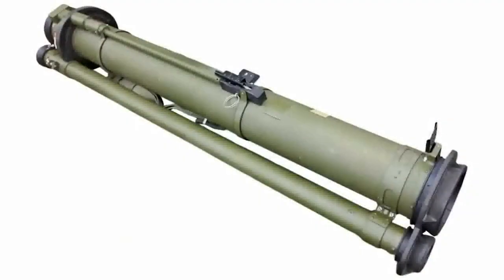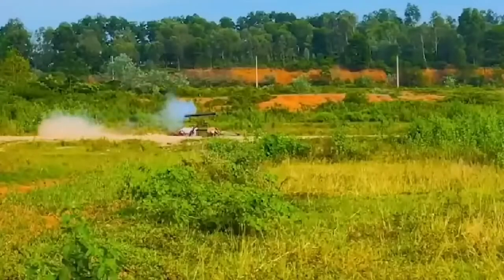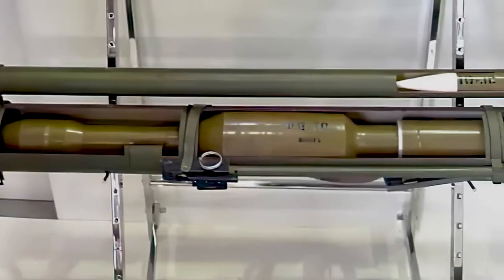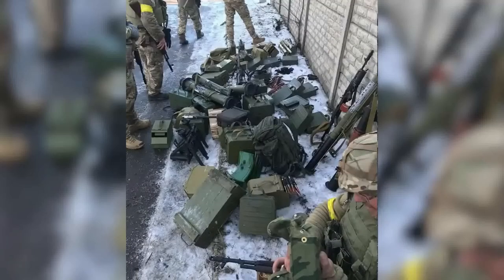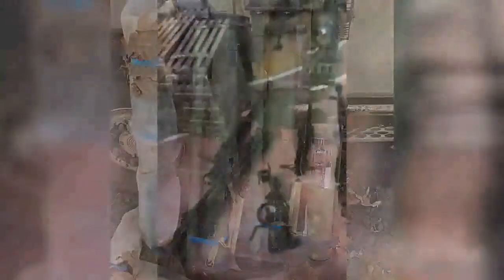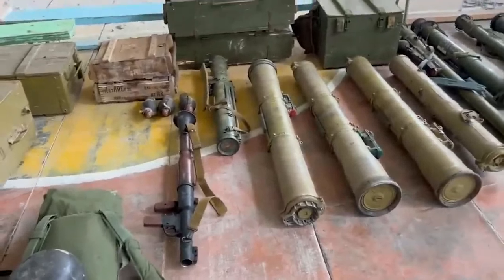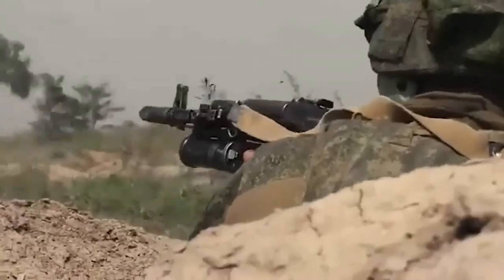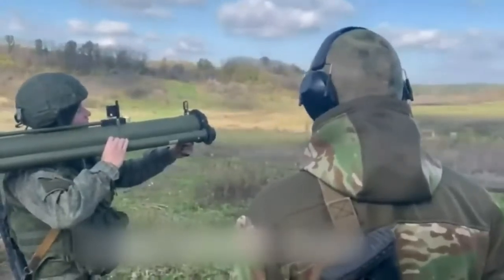💢RPG 30 ROLE IN UKRAINE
-NEWS:
Ukrainian refugees should not return until spring to help ease pressure on the energy system after a wave of Russian attacks, the government said.

"The networks will not cope," said Deputy Prime Minister Iryna Vereshchuk. "You see what Russia is doing."

"We need to survive the winter," she added.

Ukrainian President Volodymyr Zelensky said Russian air strikes had destroyed more than a third of the country's energy sector.

Ms Vereshchuk said that although she would like Ukrainians to return in the spring, it was important to refrain from returning for now because "the situation will only get worse".

"If it is possible, stay abroad for the time being," she added.

Ukraine's economy has suffered badly since the war began. Mr Zelensky has called on the world for help urgently to cover an expected budget deficit of $38bn (£33bn) next year.

The International Monetary Fund (IMF) said Ukraine would need $3bn every month to survive the next year - and $5bn if Moscow's bombardment intensified.

The deputy mayor of the western city of Lviv, Serhiy Kiral, told the BBC on Saturday that Russia's strategy was to damage critical infrastructure before the winter, and bring the war to areas beyond the front line.

Russia began attacking Ukraine's energy networks in retaliation for an attack on Russia's rail and road bridge to Crimea on 8 October.

Areas targeted by the latest attacks include the Cherkasy region, south-east of the capital Kyiv, and the city of Khmelnytskyi, further west.

On Friday Mr Zelensky accused Russia of planting mines at a hydroelectric dam in the Kherson region of southern Ukraine, which is under the control of Moscow's forces.

He said that if the Kakhovka hydropower plant was destroyed, hundreds of thousands of people would be in danger of flooding. Russia has denied planning to blow up the dam and said Ukraine was firing missiles at it.

Since the Russian invasion of Ukraine in February, the UN's refugee agency has recorded about 7.7 million refugees from Ukraine across Europe, including Russia, out of a population of about 44 million.

NEWS:
For six months, homes in Ukraine's southern coastal city of Mykolaiv have been without clean drinking water.

Military and UN experts have told a BBC investigation they believe Russian forces deliberately cut off the water supply last April.

Satellite imagery and data suggest the pipeline to the city was deliberately destroyed while under Russian control.

Destroying resources vital for civilian life is widely regarded as a violation of international humanitarian law.

But in recent weeks Russia has further targeted Ukraine's power and water infrastructure, prompting shortages across the country.

Queuing in the street in Mykolaiv to collect clean drinking water is dangerous as the city is close to the front line and is often shelled. Since Russia's invasion it has remained under Ukrainian control.

"You are standing in line. It's terribly scary to go out, God forbid something will fly in now," says Anya, a 36-year-old mother who fled to Mykolaiv from the neighbouring Kherson region under Russian occupation.

Residents like Anya, who also cares for four other members of her family, do have access to what is called technical water in their homes, but it can't be used for drinking or cooking.

Even washing in it inflames their skin. "It is really very salty. It has a brown, greenish colour," she says.

It reveals that the pipeline was damaged at its most fragile point - where it comes to the surface from beneath the ground.

A source in Mykolaiv told the BBC that the pipeline had leaked for around eight hours after it was broken on 12 April, losing an estimated 40 million litres of water, before the supply to it was cut off.

Analysis of the topography of the area indicates the water from the leak should have flowed south of the pipeline.

The below image, from the messaging app Telegram and geolocated by the BBC, confirms that an area in the path of the expected flooding was indeed saturated by a huge amount of water.

These are the conditions that residents have had to endure for six months after the water supply to the city was cut off.

Evidence collected by the BBC points to this being a deliberate act by Russian forces.